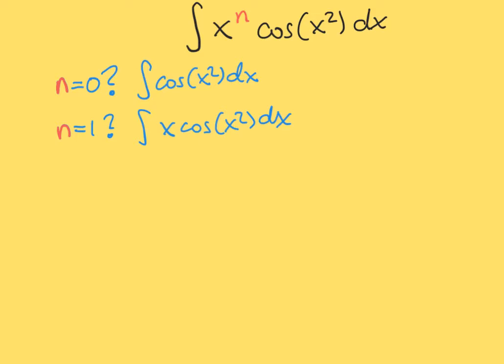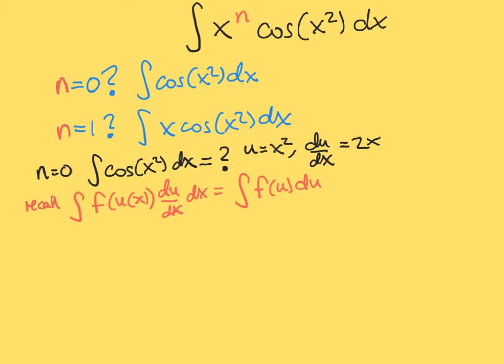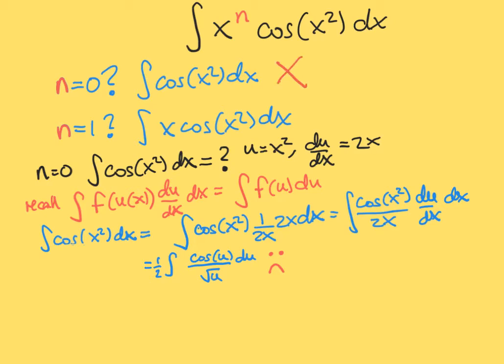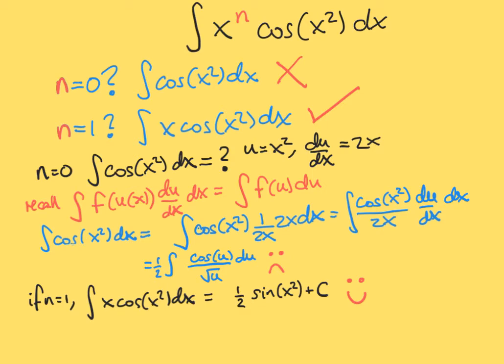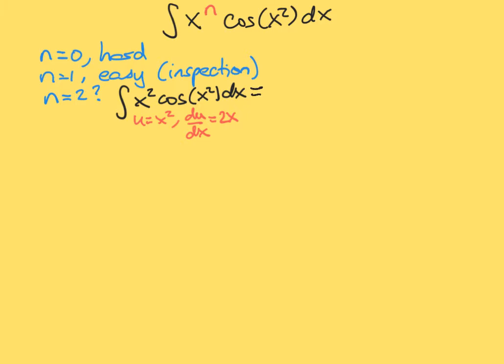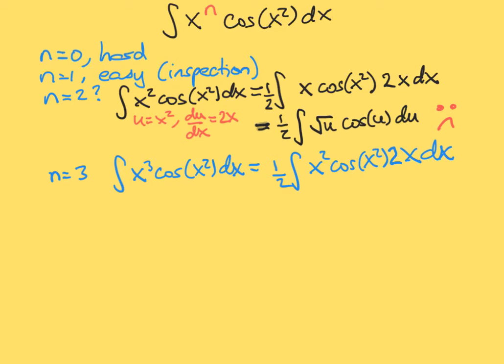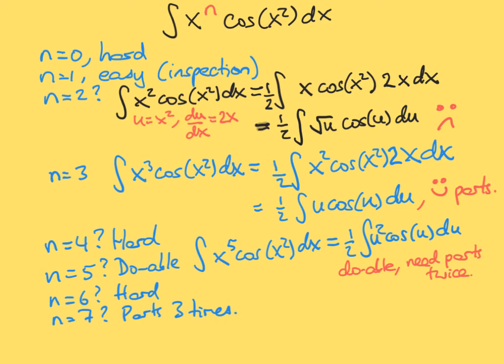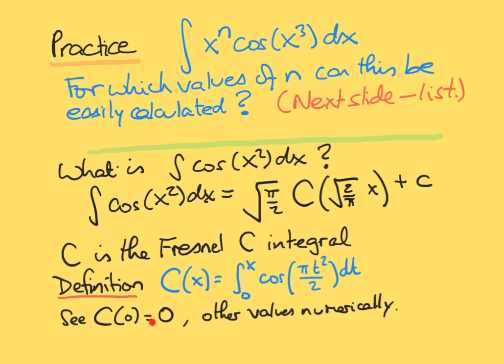Integral Practice 6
This video is about a class of integrals depending upon a parameter and asks you to try to find out, using pen and paper, for which values of the parameter you are able to calculate the integral. After you have explored the problem detailed comments are available.